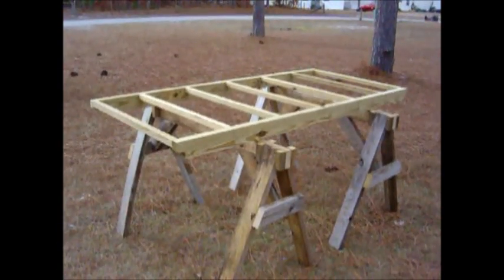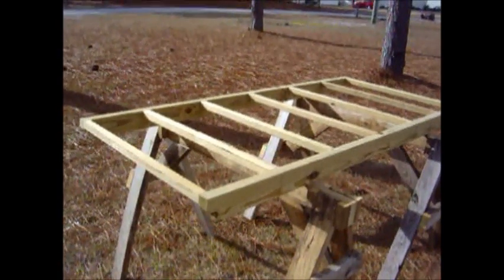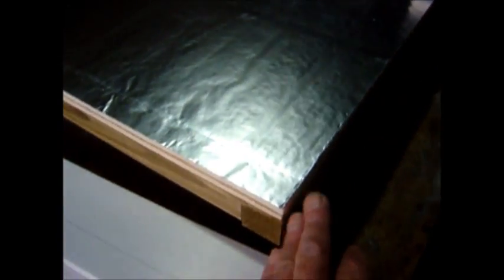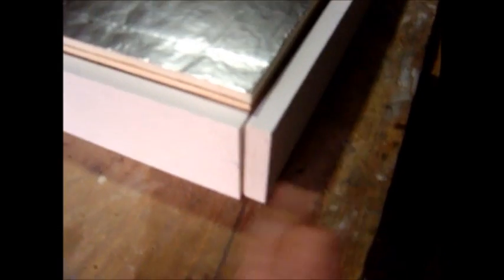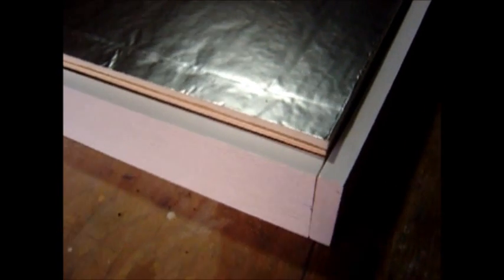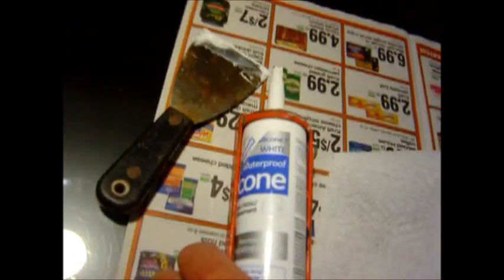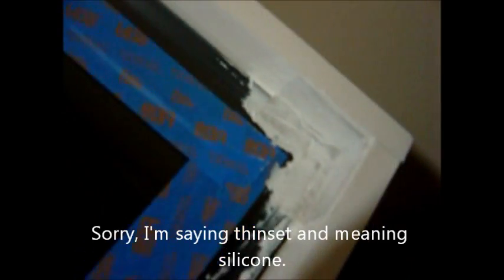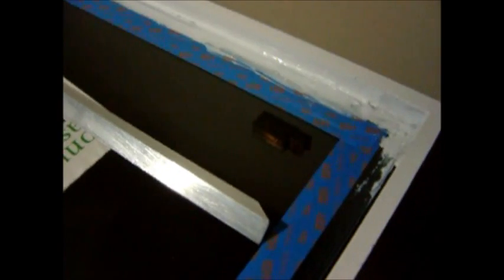Solar Water Distiller Build Part 3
I've made a few of these over the years and now my latest model made of PVC board. Expensive but worth it for this application. What's new is the removable top that allows you to clean the basin of deposits that build up, reflect sunlight, and reduce water production. Also new is the external condensation chamber.

I don't have even average video production skills and  but I gave it a try. I tried to cover everything but if you have any questions or comments fire away.